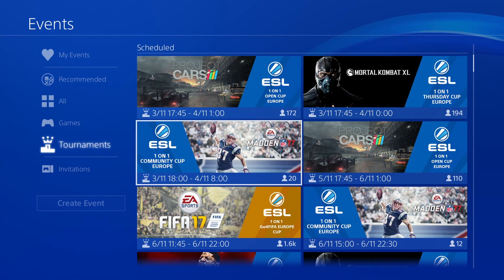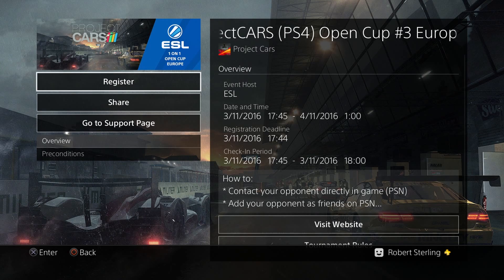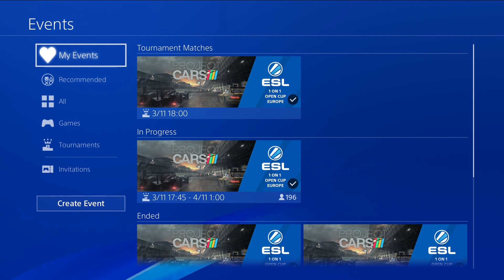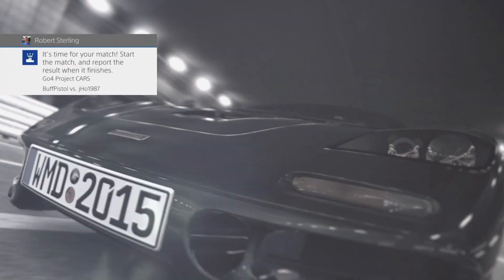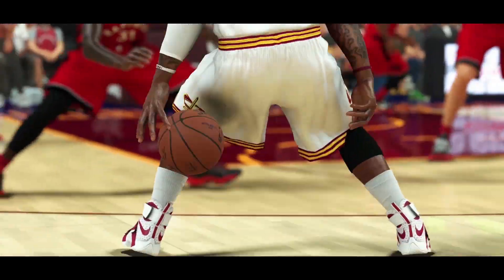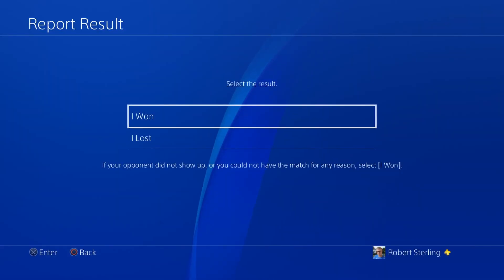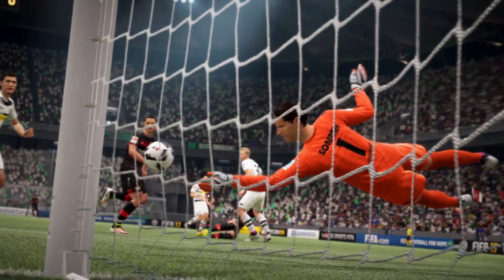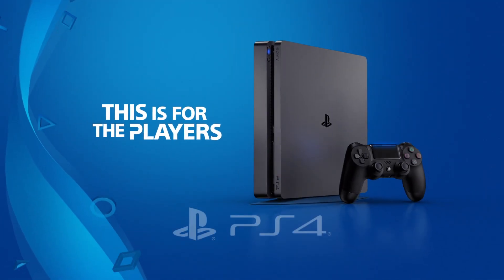PlayStation Plus Turniere für PS4 - Anleitung: So macht ihr mit! (deutsche Untertitel)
Mit den PlayStation Plus-Turnieren auf PS4 spielt ihr leichter als je zuvor um jede Menge Preise mit - erfahrt in der Anleitung wie. Mehr Infos zu den Turnieren

Auf dem offiziellen Kanal von PlayStation Deutschland findet ihr aktuelle, deutsche Trailer, Spots und Videos aus dem PlayStation-Universum.

Impressum:
Sony Interactive Entertainment Deutschland GmbH
Frankfurter Straße 190 A
63263 Neu-Isenburg

Vertreten durch: Andrew J. House, James G. Ryan, Uwe Bassendowski

Registereintrag: Eintragung im Handelsregister.
Registergericht: Amtsgericht Offenbach
Registernummer: HRB 11603
Umsatzsteuer-ID: Umsatzsteuer-Identifikationsnummer gemäß §27 a
Umsatzsteuergesetz: DE 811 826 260